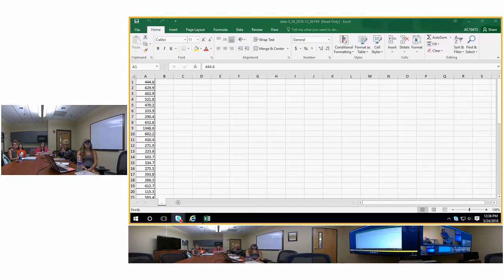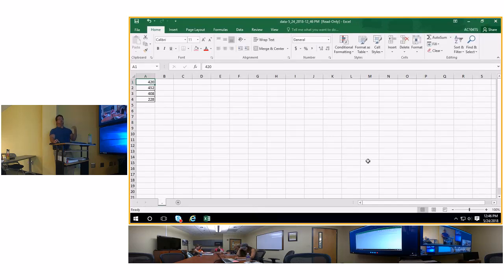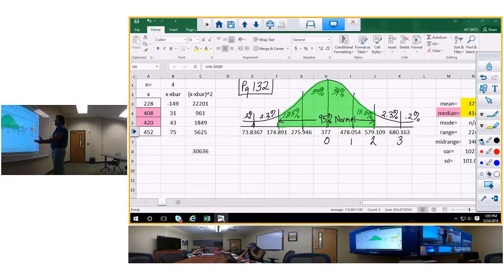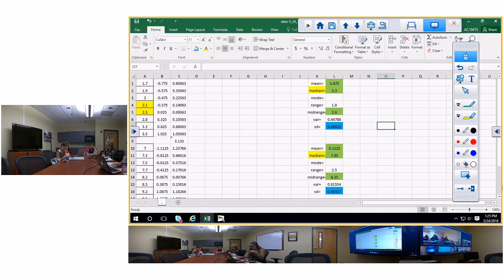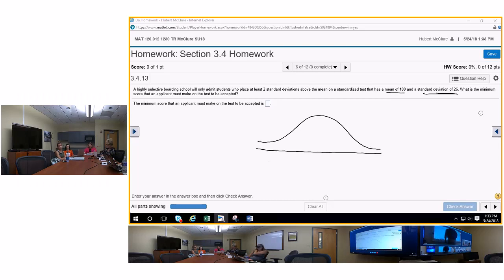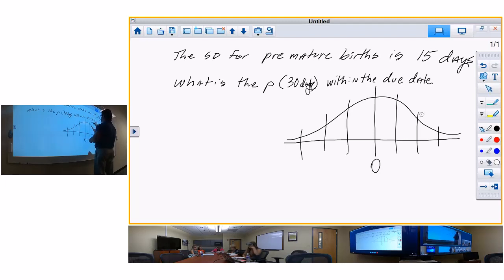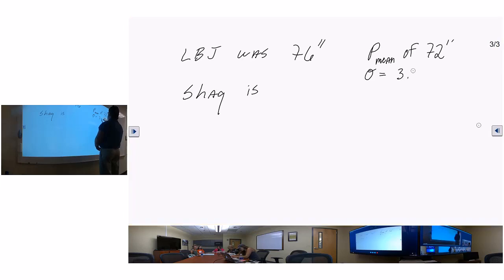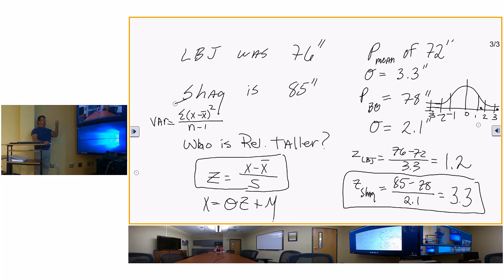Stats EmpRule Zscore Thursday, May 24, 2018 12 36 43 PM